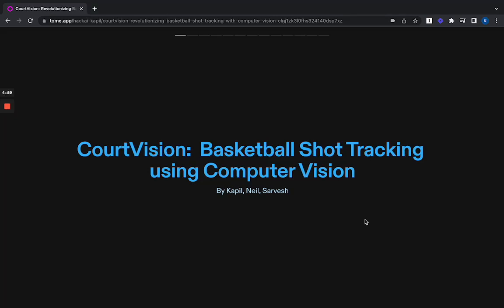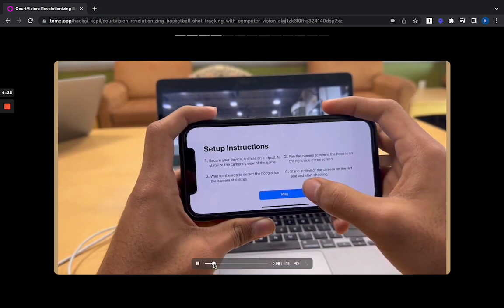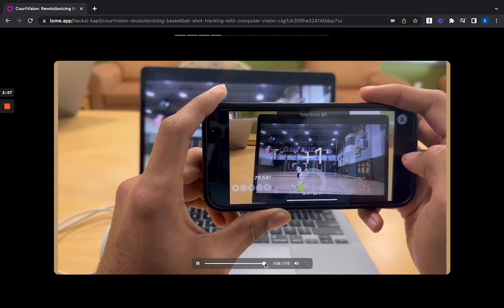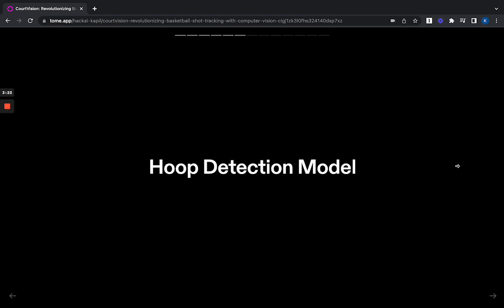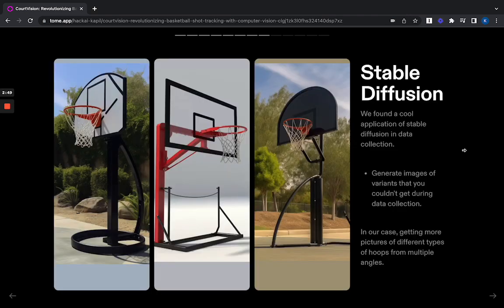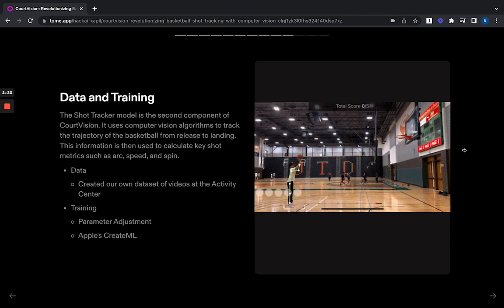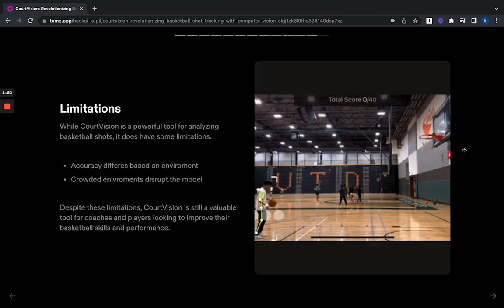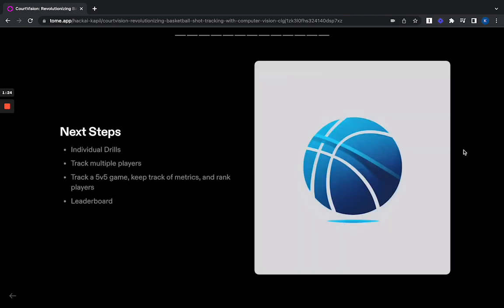CourtVision Demo | HackAI 2023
By Kapil, Neil, Sarvesh